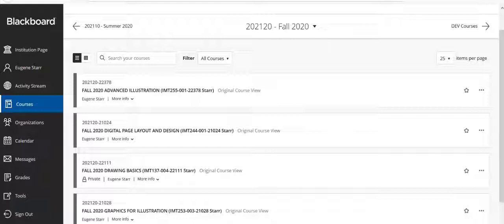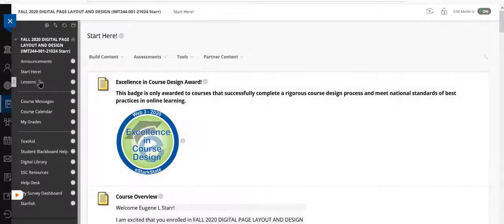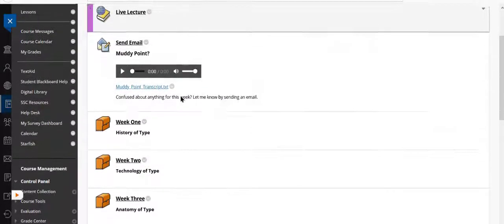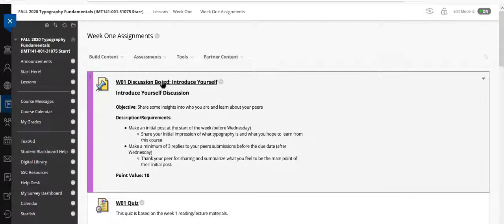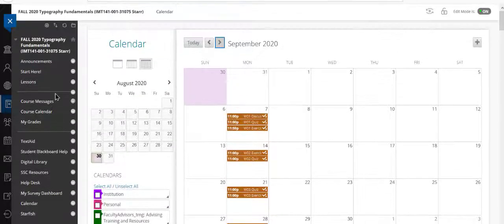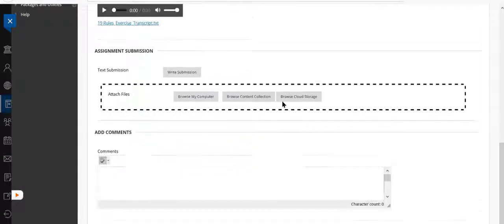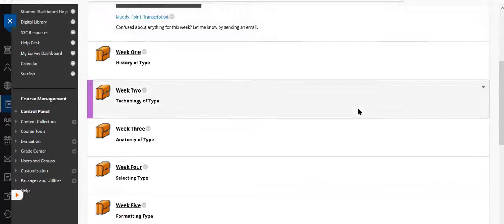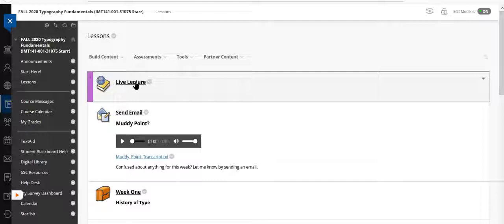Course Navigation Overview Fall 2020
How to navigation Eugene Starr's Stark State College courses